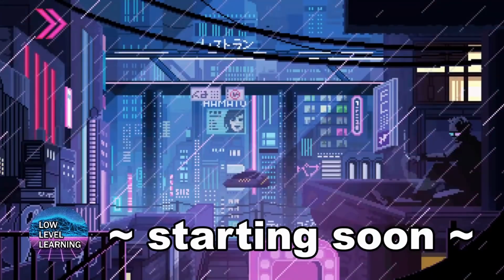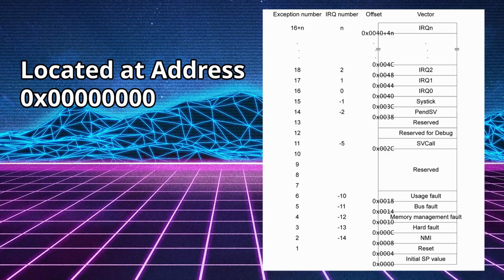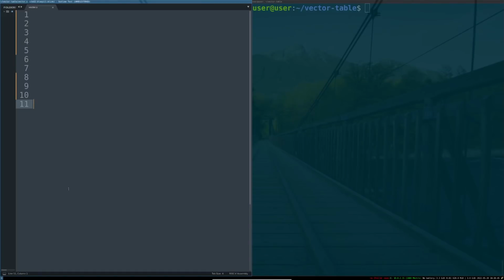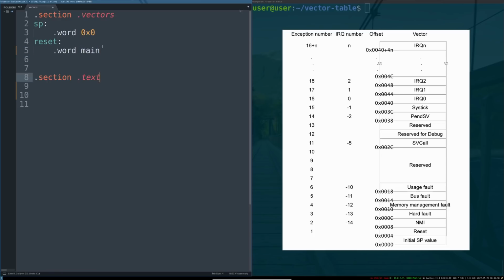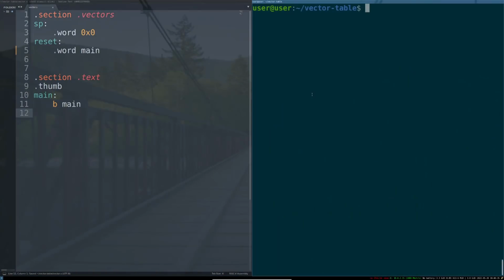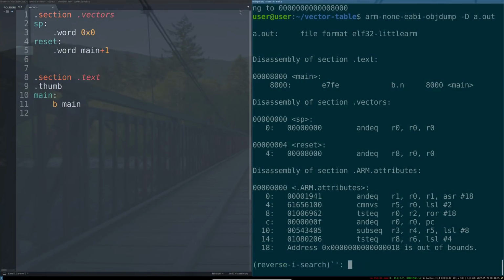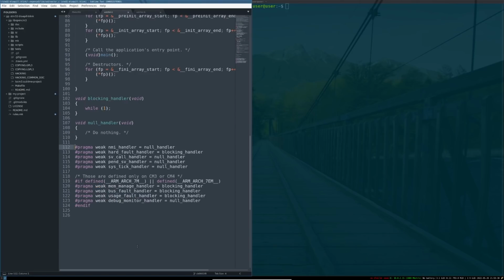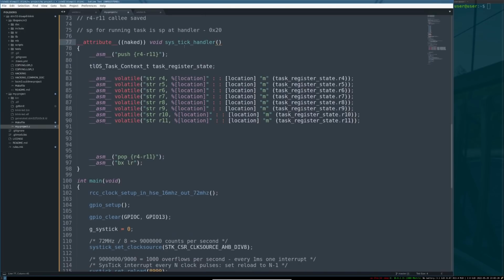what happens when the CPU crashes?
LOW LEVEL GANG! WHAT IS UP? In this video, we talk about the Interrupt Vector Table, the role that it plays in embedded development and how it effects you when developing on Cortex M3 processor boards like the STM32 Blue Pill. Using boards like the Blue Pill is fun, and writing an RTOS for one is even better, but knowing how to use your toolchain effectively to make it all work is even better.